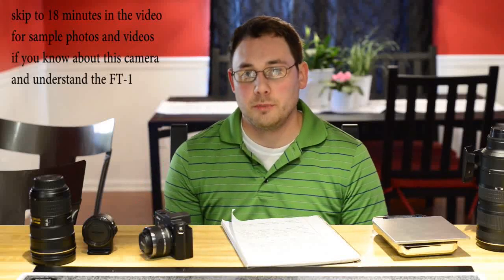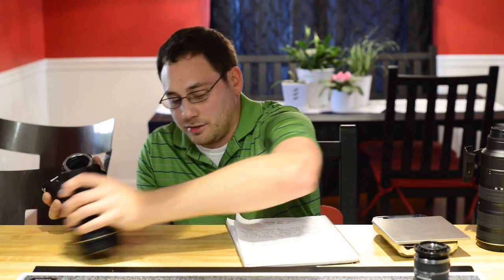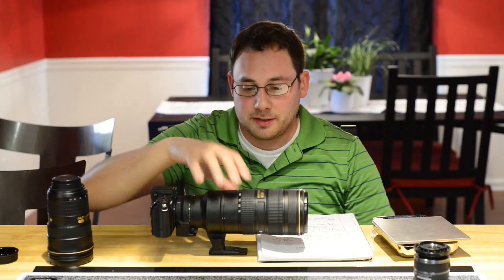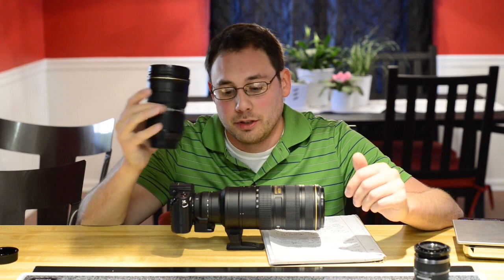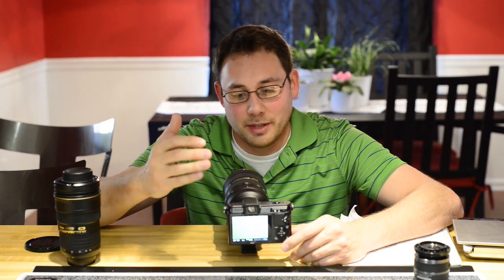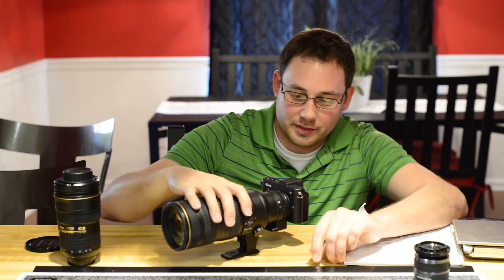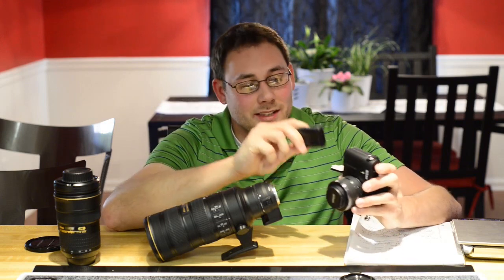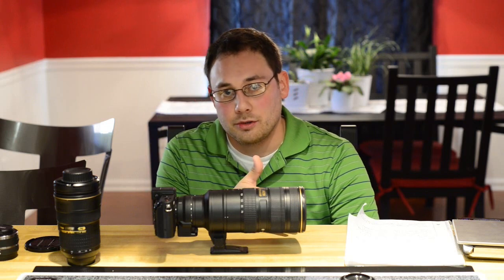Nikon V1 with FT-1 Converter, Review, Samples, Overview, using 24-70 and 70-200 VR II f2.8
This is a review of the Nikon V1 mirorless camera,  using the FT-1 converter to use nikon F-mount lenses on it.